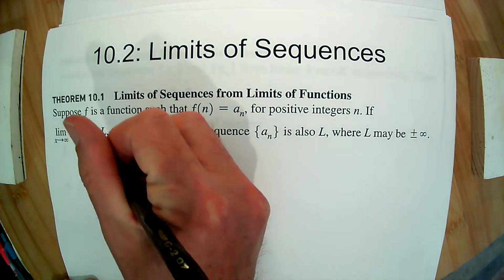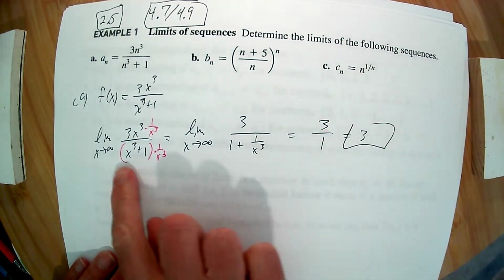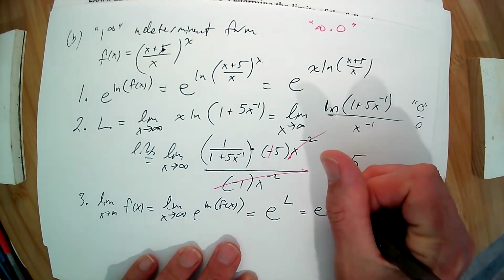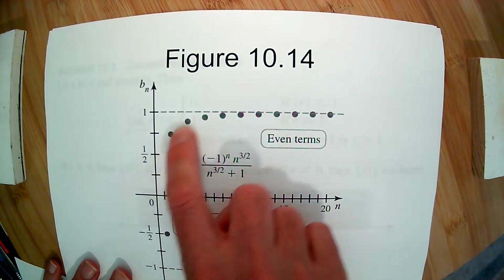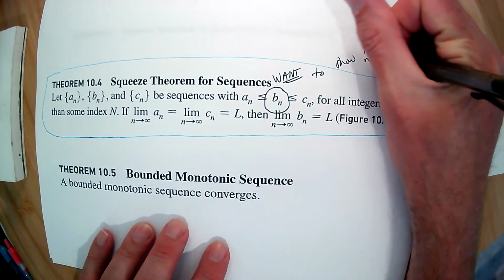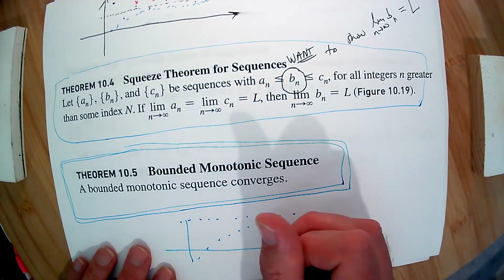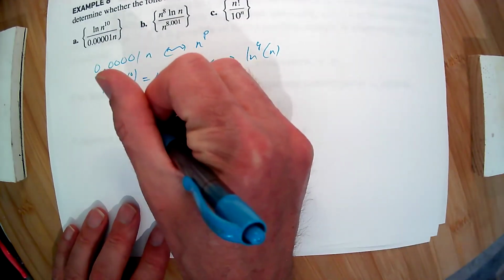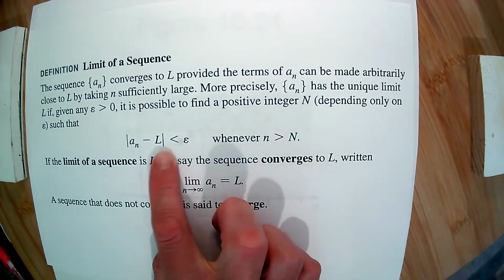Calculus 2, 10.2, Sequences